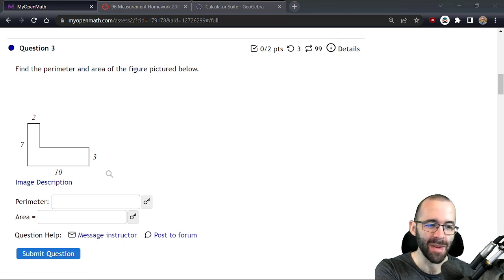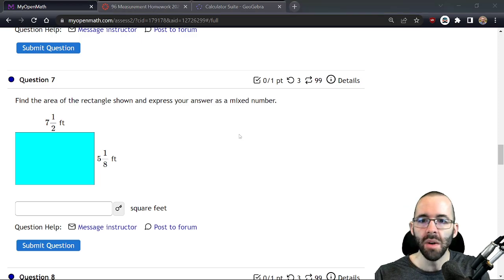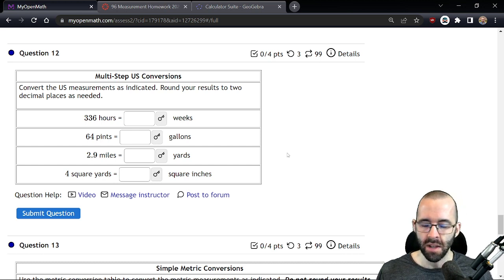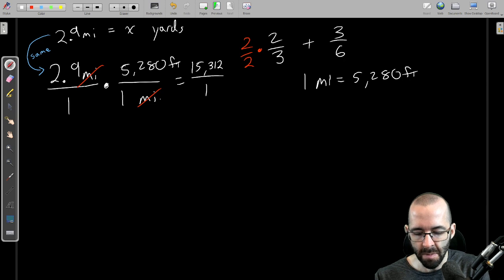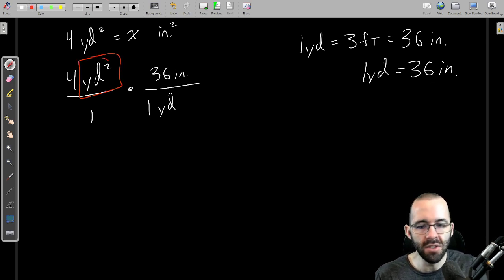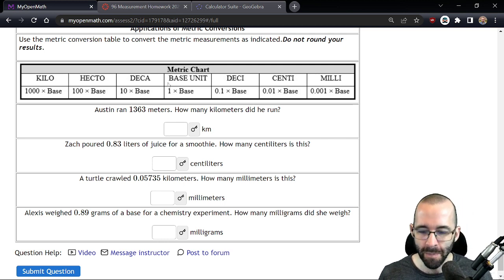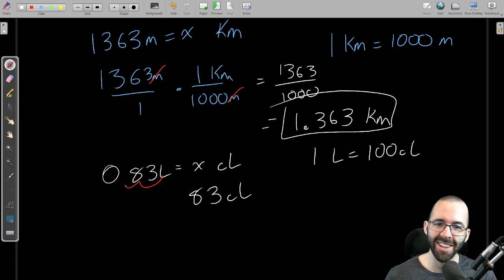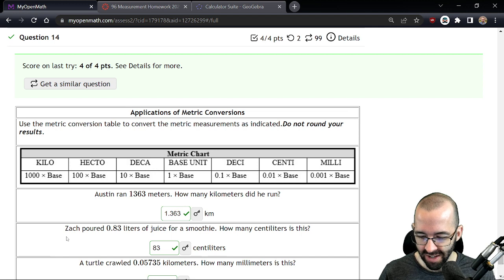95 Unit 3 Homework Help and Review